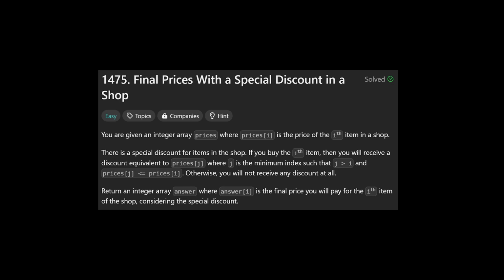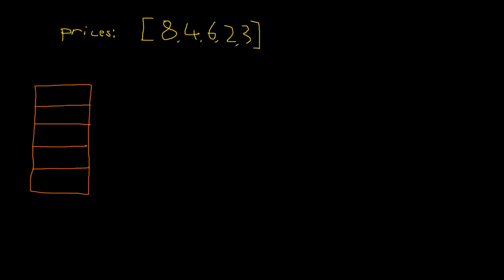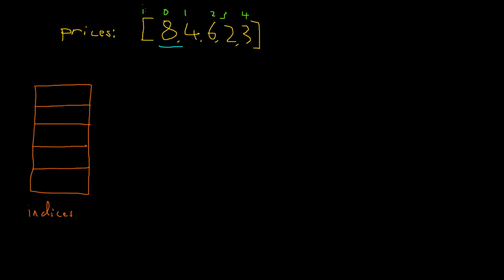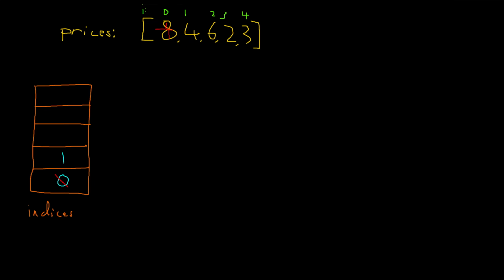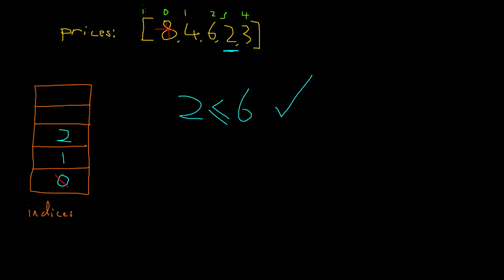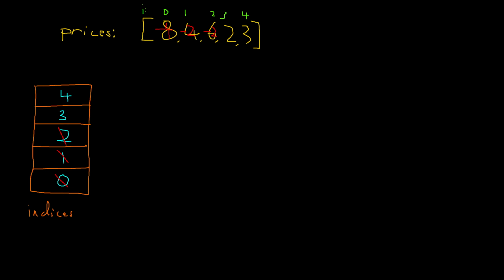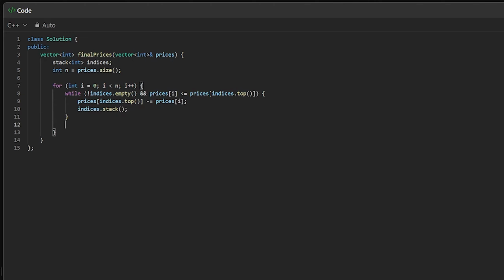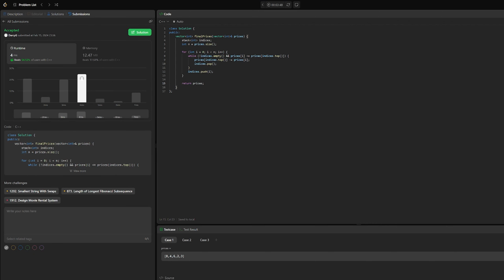Final Prices With a Special Discount in a Shop | LeetCode 1475 | C++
In this video, I explain the optimal solutions to the easy LeetCode problem 1475: "Final Prices With a Special Discount in a Shop". Join me as I walkthrough the problem, share my thought process, and provide valuable insights into solving coding interview questions.

Key Topics Covered:
    Exploring Medium LeetCode 1475: "Final Prices With a Special Discount in a Shop".